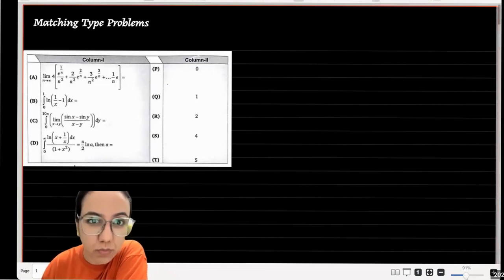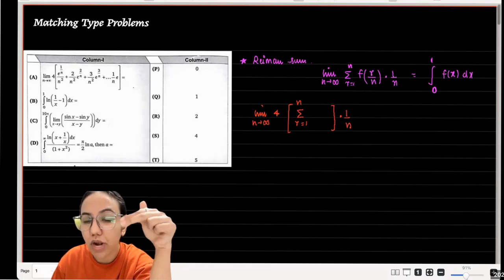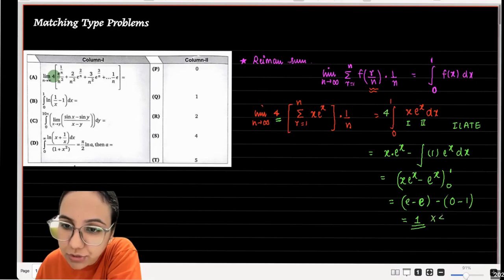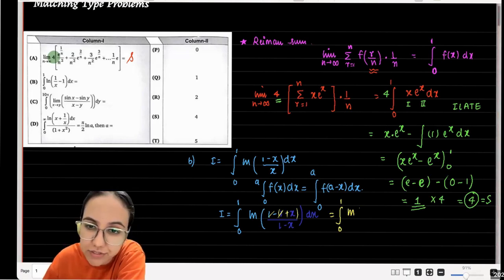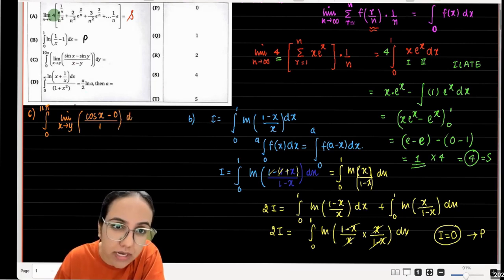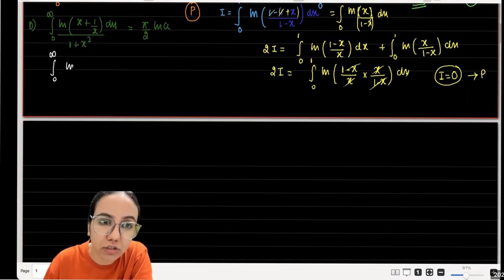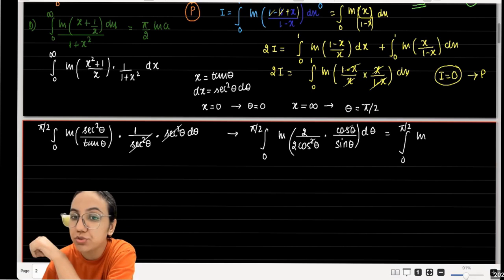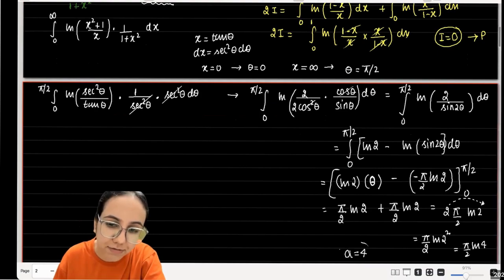Integration | Black Book Question Solved | JEE | Matching Type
📖 Black Book Integration Question — FULLY SOLVED!

This question is straight from Vikas Gupta's legendary Black Book,
and if you're serious about JEE — you KNOW what that means. 😤

These aren't your average NCERT problems. Black Book questions are
designed to challenge your conceptual depth and exam-day thinking.

✅ In this video:
→ Full step-by-step solution (no steps skipped!)
→ The key observation that unlocks the problem

💬 Try it yourself first — drop your answer in the comments!

🎯 Best for: JEE Mains & Advanced 2027 Aspirants